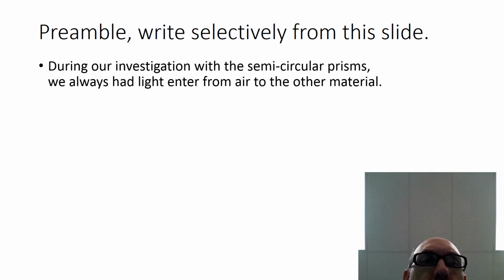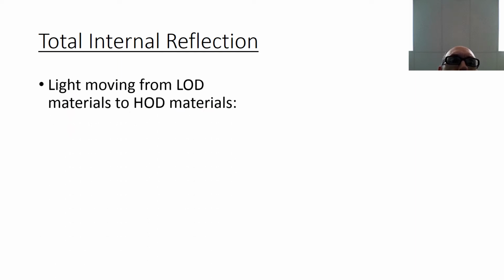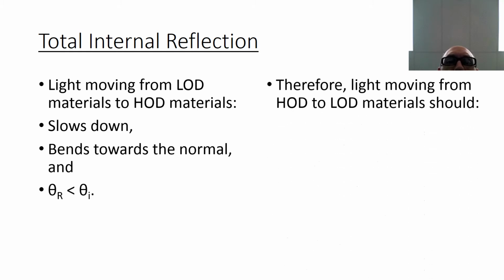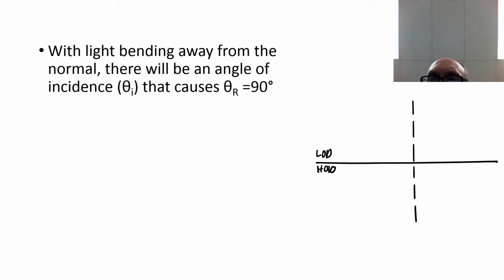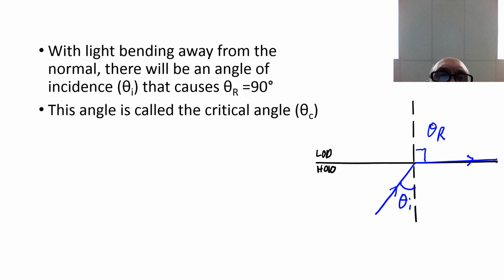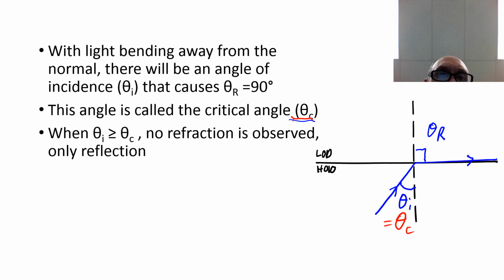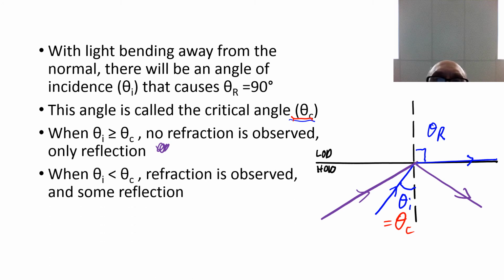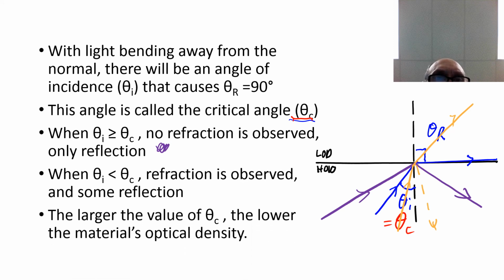Total Internal Reflection and the Critical Angle By Mr. Arner